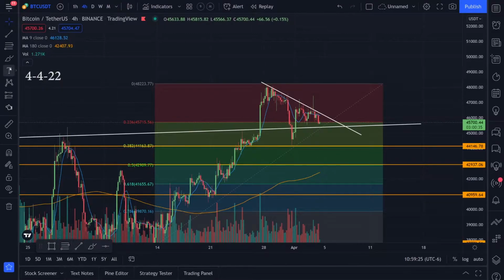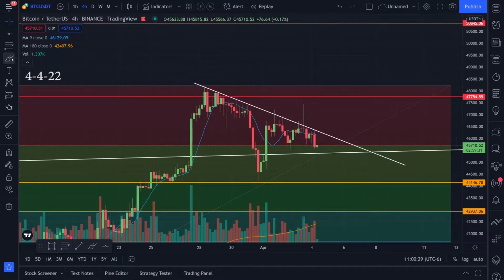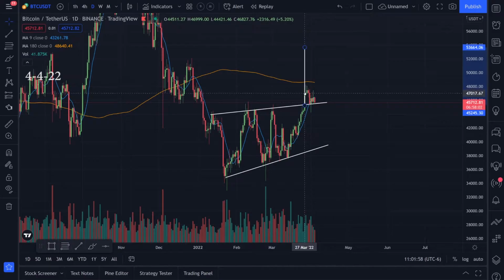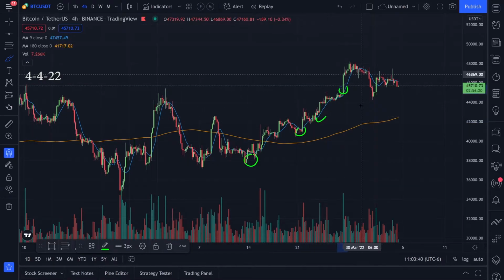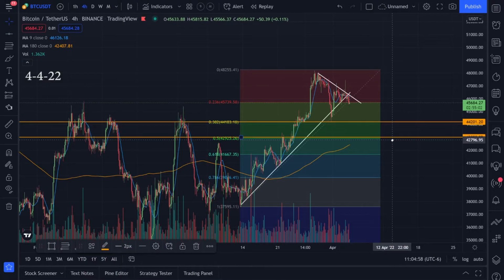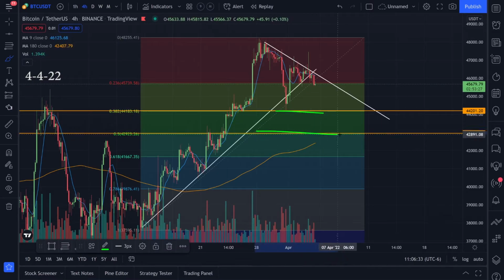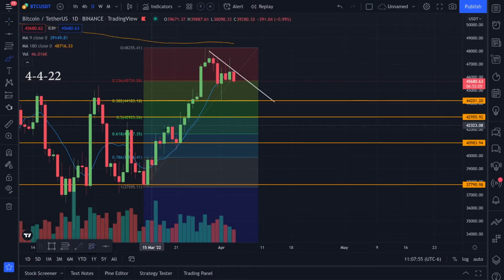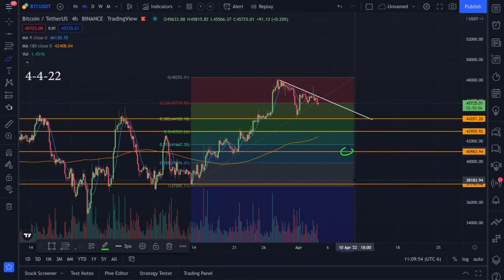Bitcoin Needs To Break Downtrend Going To The Upside BTC Analysis Today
Bitcoin still under downtrend on the 4 hour